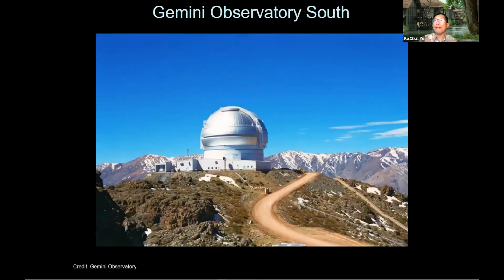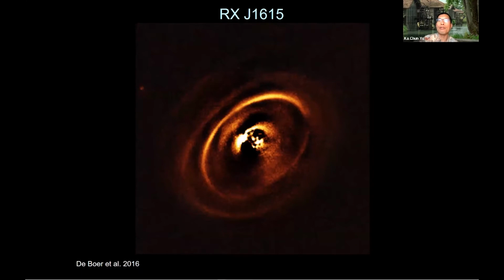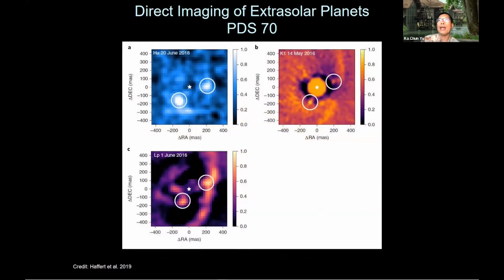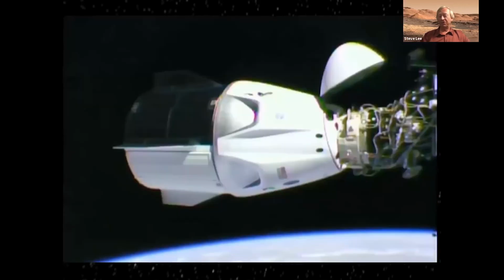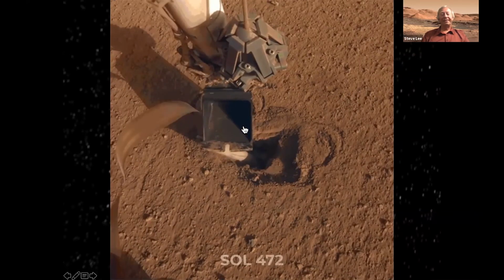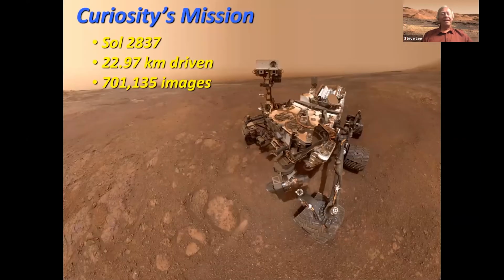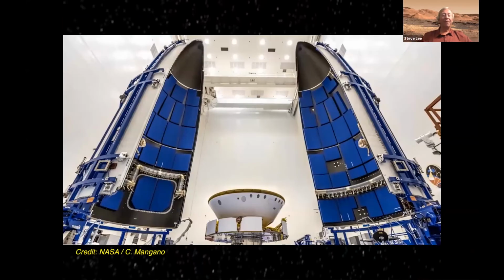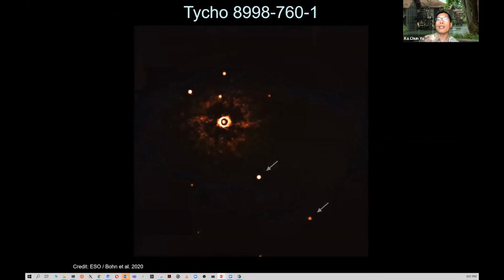60 Minutes in Space: July 2020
Join Space Scientists, Steve Lee and Ka Chun Yu, as they take you "behind the stories" using the best images and animation available to help understand the latest developments in space science.